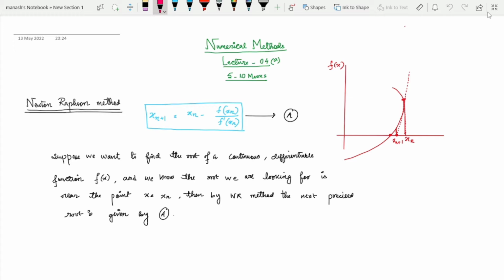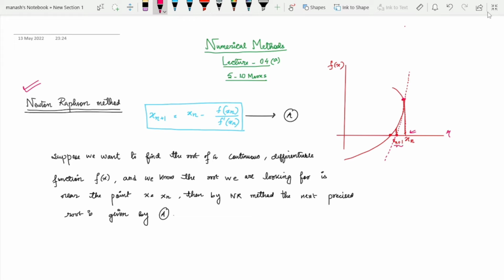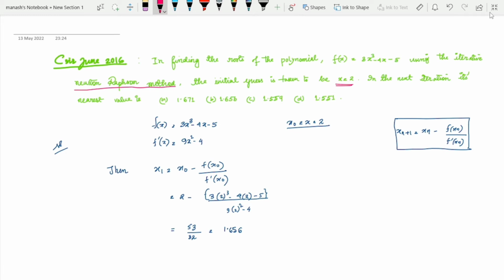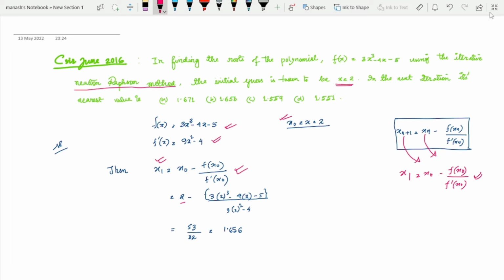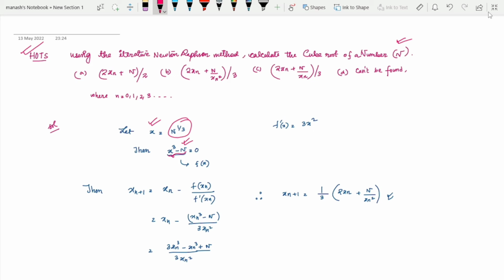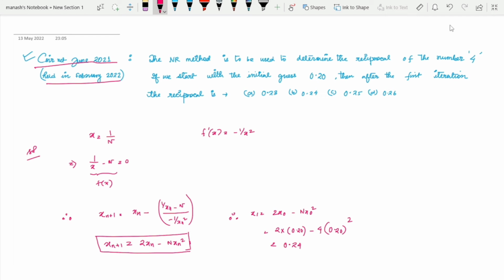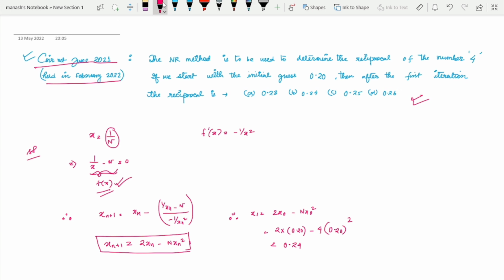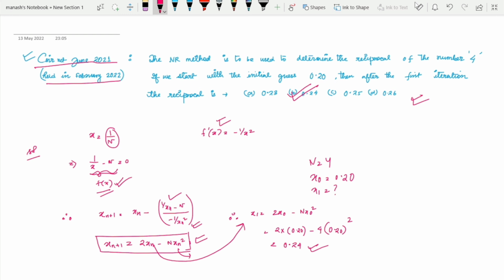⭕ Lecture 04 (part 1)| "NEWTON RAPHSON" method|Numerical Methods|Mathematical physics|NET,GATE,JEST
In this video I've discussed about  "NEWTON RAPHSON" method of the Numerical Method section, which is an important topic from the physical science competitive exam point of view.
I have discussed some PYQ'S , so that the similar questions can be approached.

see you in the next lecture of this course .